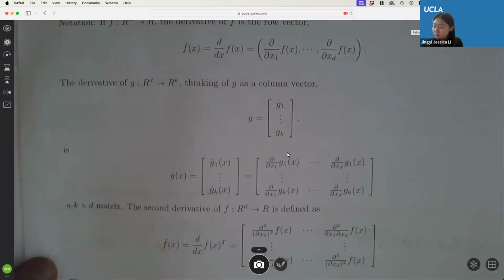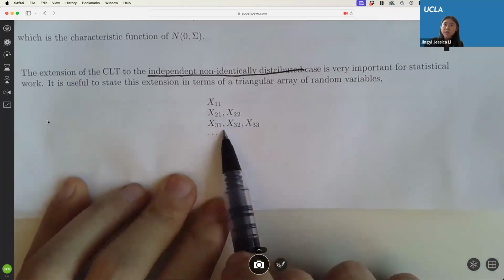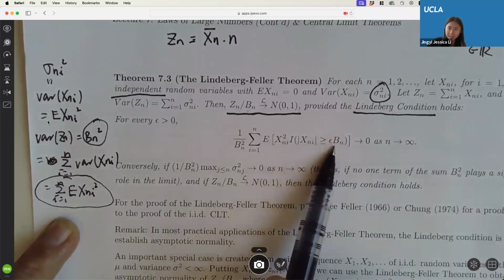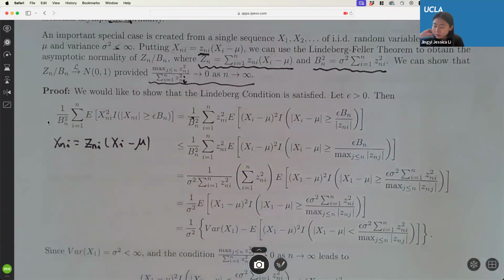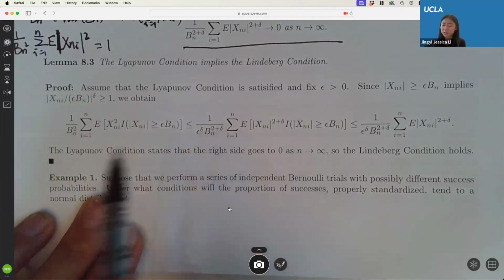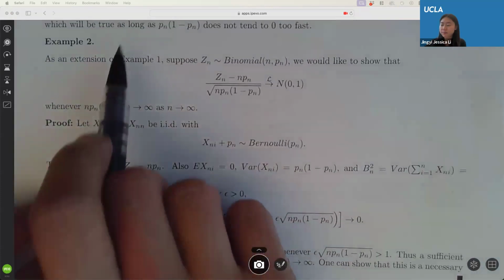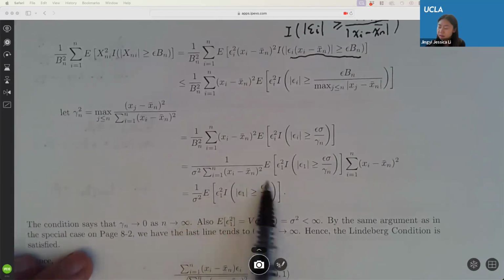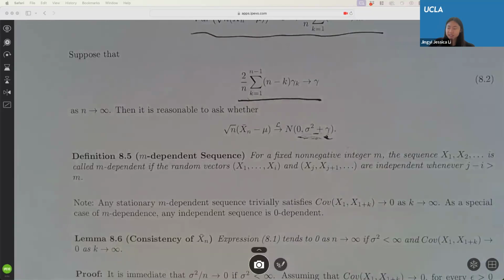STATS 203 - Large Sample Theory (Spring 2025) Lecture 4: Central limit theorem; Lindberg-Feller Thm